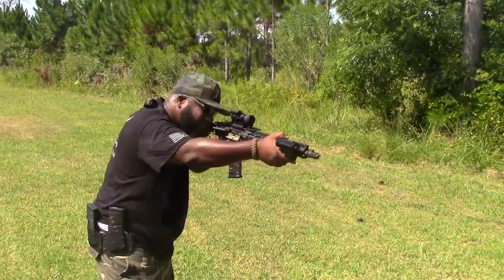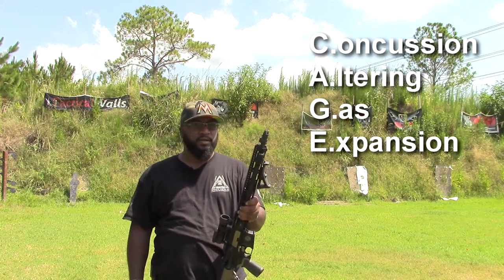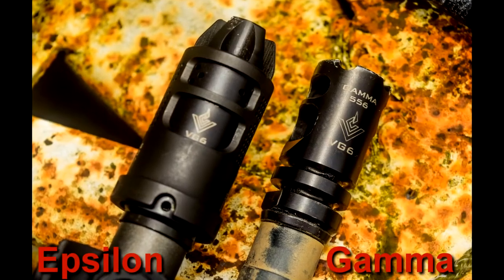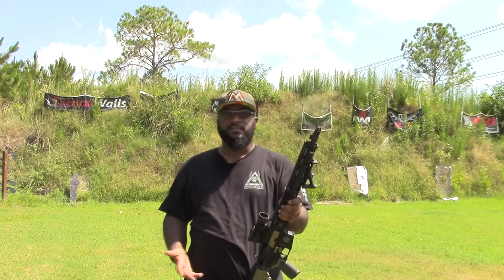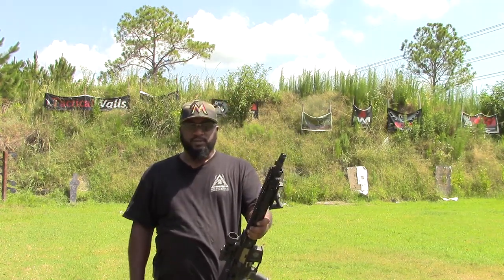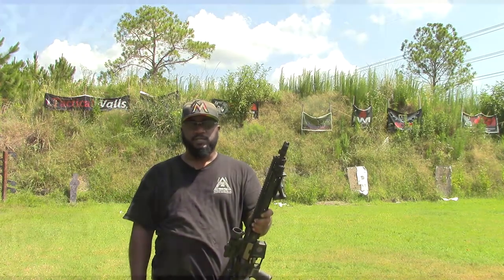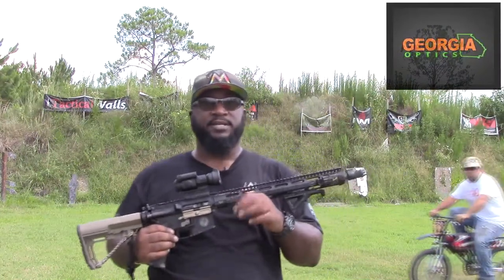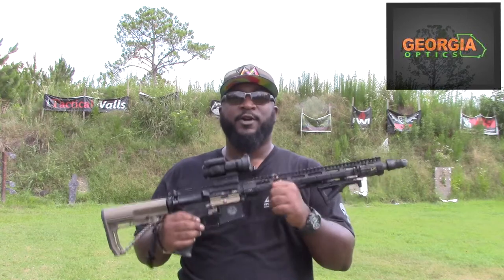The VG6 Precision Epsilon gets CAGED: Best Bang for you Buck Muzzle Device)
We talk about the CAGE from VG6 Precision and the Gamma and Epsilon

I can admit to being a huge fan of VG6 Precision products. They are one of the few companies I have received T&E products from and then turned around and purchased even more products from them. They have great customer service, and a great product that hasnt let me down yet.

So far the CAGE has also performed as promised. These Concussion devices are greatly appreciated by me personally. My Medical Condition makes shooting a very painful endeavor. I do not attend a lot of classes because of my concussion issue. This device seems to address that issue and may be the key to more participation on my part.

Find out more information about the CAGE as well as the many other products offered by VG6 Precision:

AR 15 Muzzle Device
Copyright© Shwell11 and Angry Baby Productions